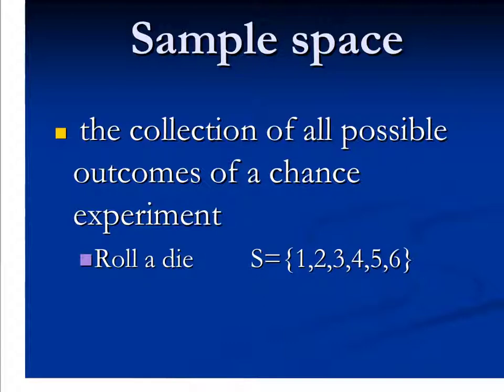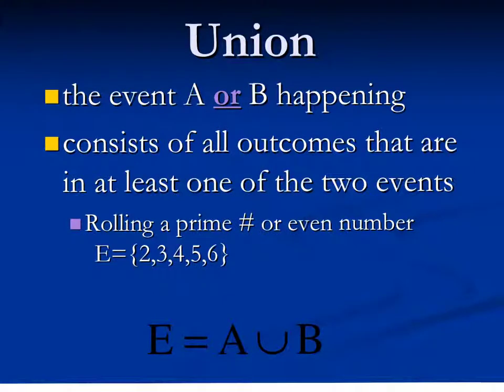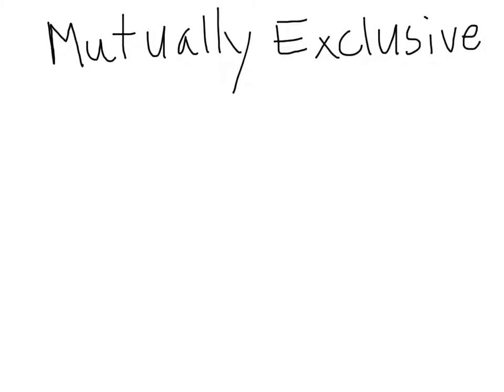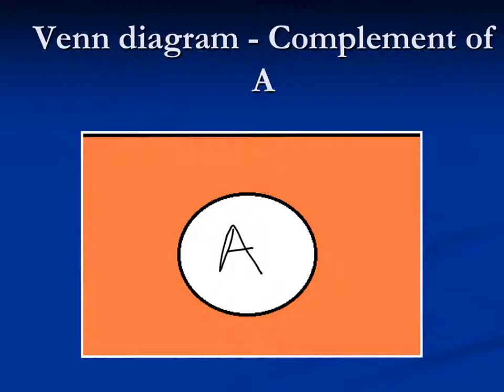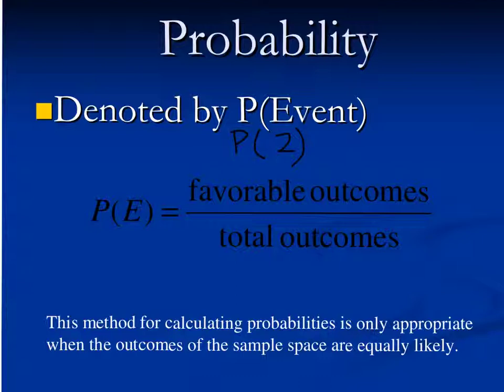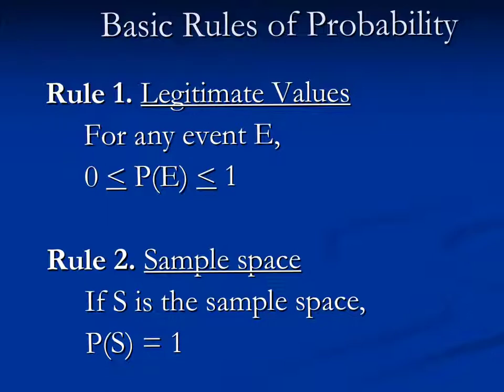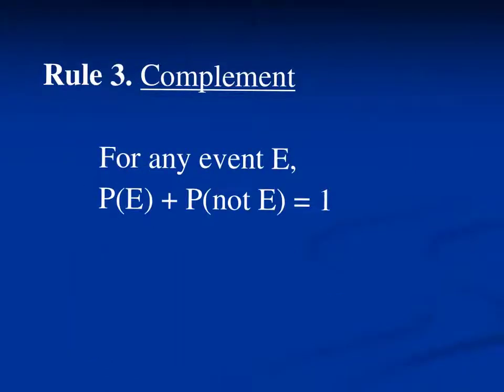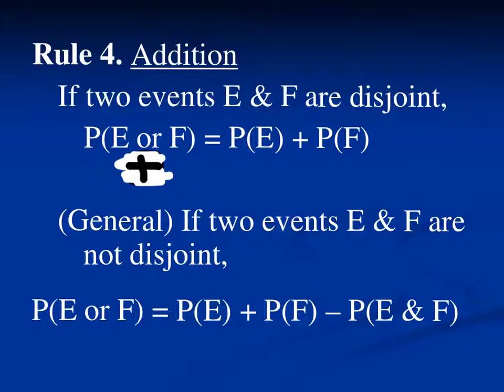AP Stats 13-14: Probability 1 (Unit 3, Lesson 1.2)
Definitions, Intro to Rules, Venn Diagrams